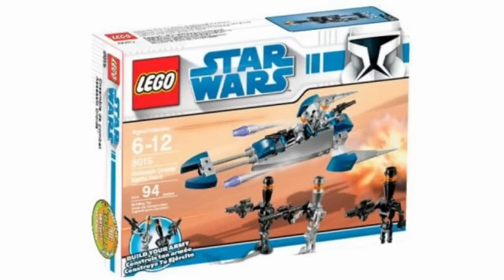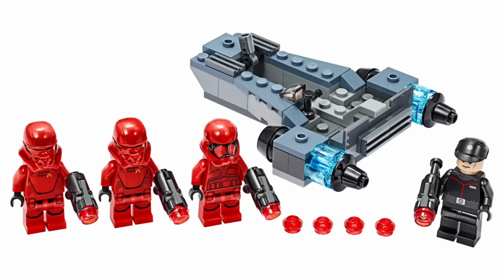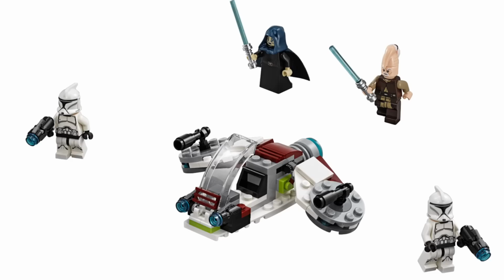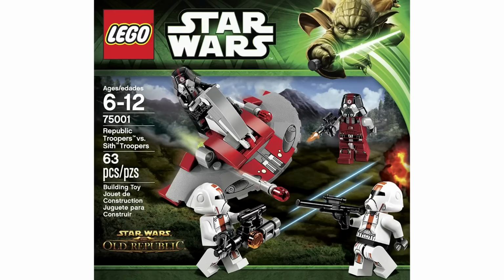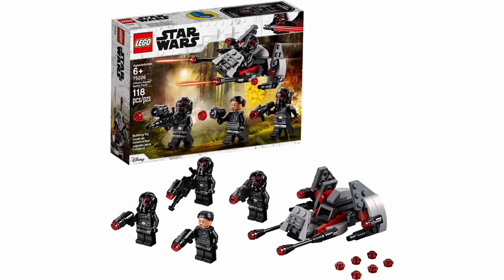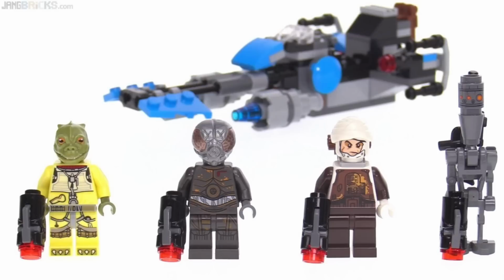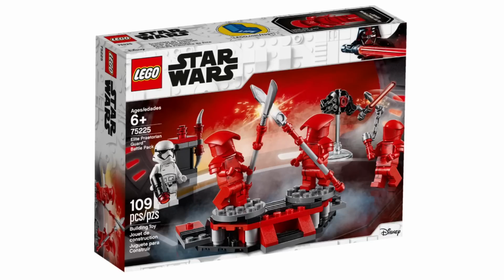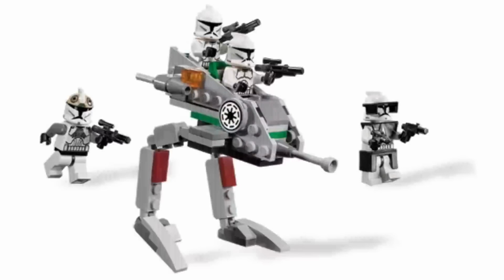Ranking EVERY LEGO Star Wars Battle Pack EVER Made!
Today I am going to be Ranking EVERY LEGO Star Wars Battle Pack EVER Made! Over the 16 years of LEGO Star wars the Battle Pack has always been on shelves from the clone troopers battle pack to the 501st legion clone troopers battle pack  with a whopping 40 sets in between. Today we rank all 40 LEGO Star wars battlepacks in a comprehensive video discussing them all!.

JOIN Studs+ For EXCLUSIVE Access to Exclusive Videos, Giveaways, and My Workshop Series on How To Grow A LEGO Youtube Channel for only 5$ a Month!

Thank you to the amazing Studs+ Members
Boomer, Commander Gram, Brix Films, and draftjr